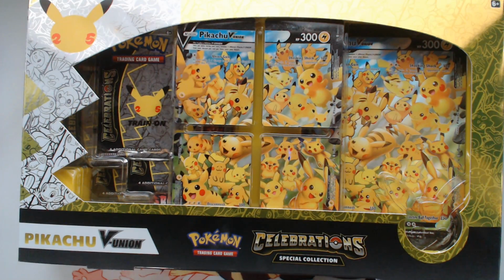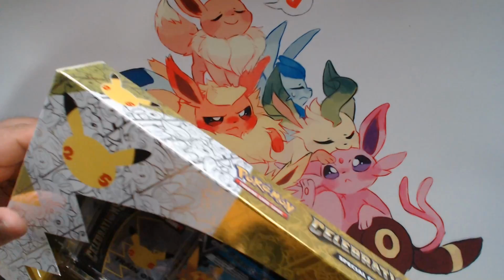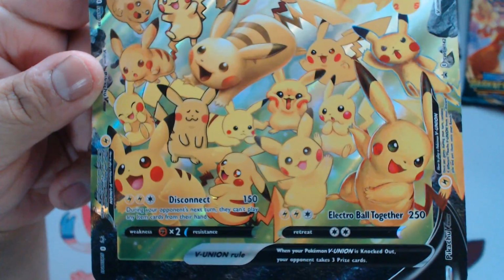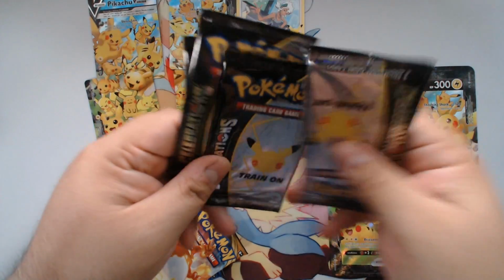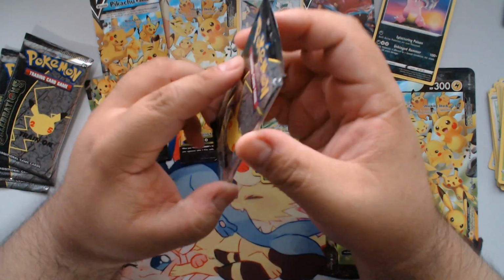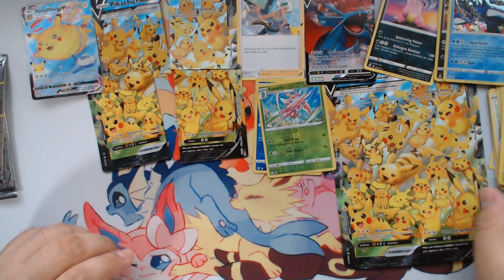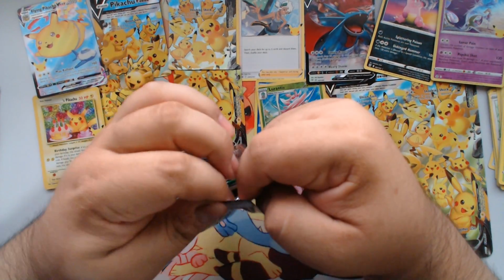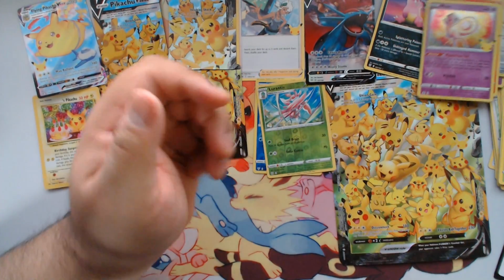Pokemon Celebrations Pickachu V Union Box - Opening Pokemon TCG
So many Pikachus.